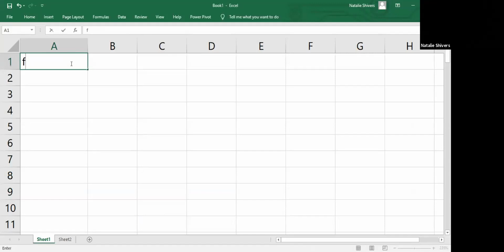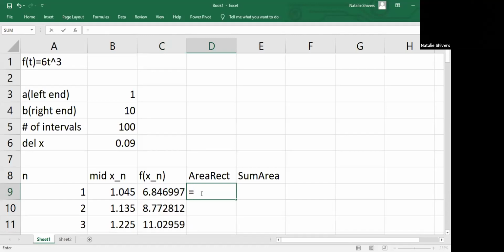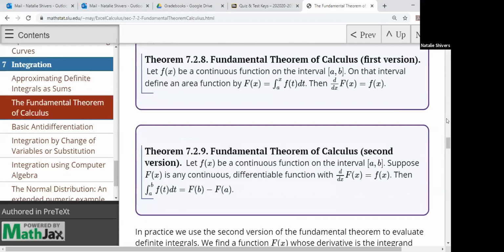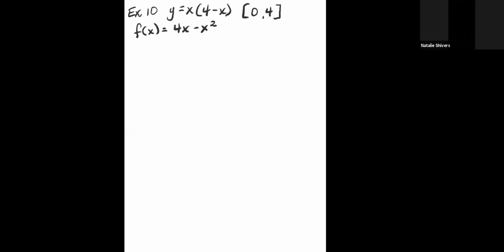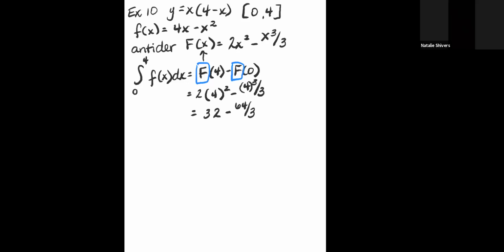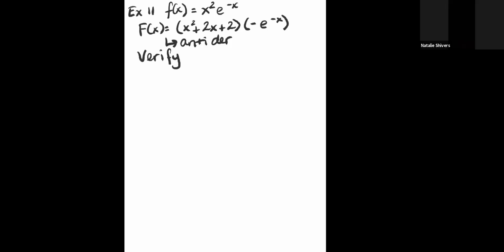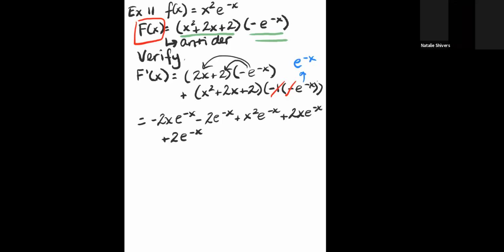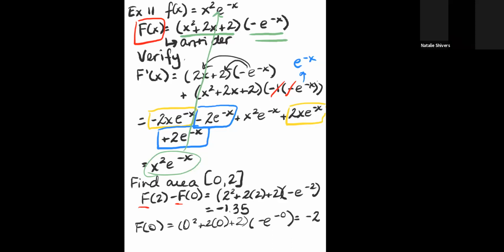7 2 notes Shivers part2